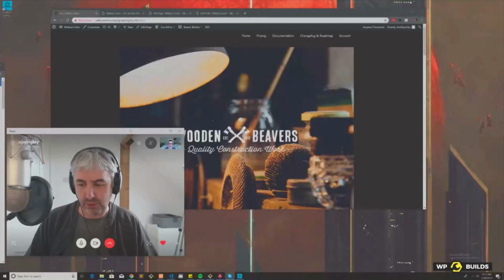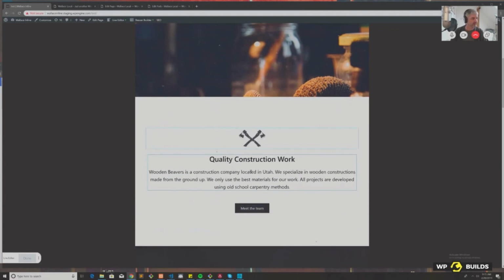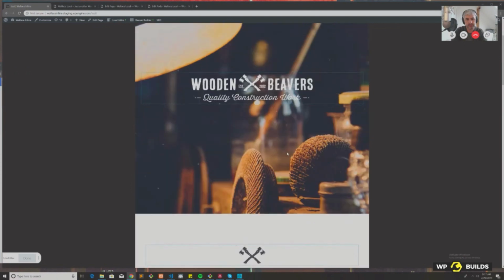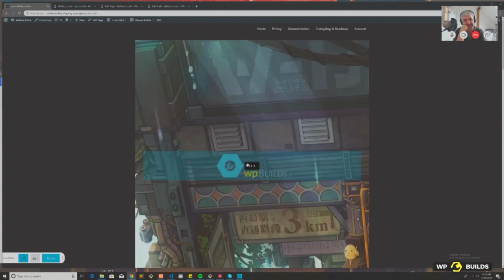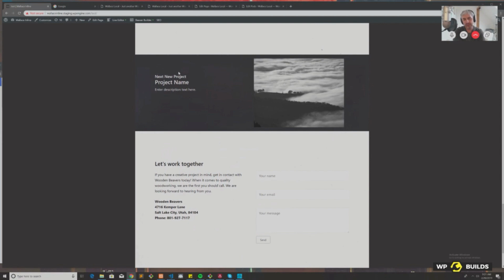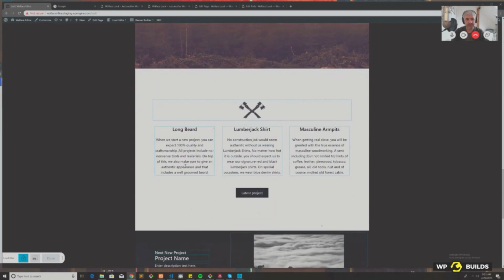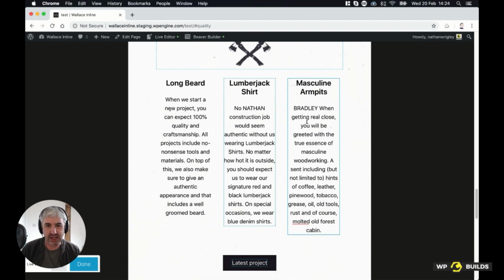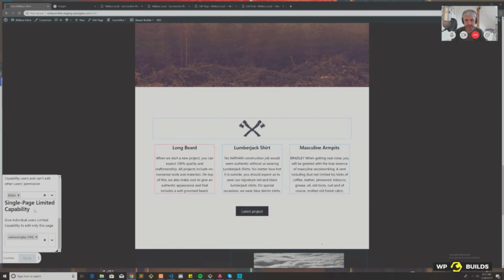How to use the updated Wallace Inline 2.0 with Beaver Builder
How to use the updated Wallce Inline 2.0 with Beaver Builder - WP Builds live with Nathan Wrigley and Bradley Kirby.

In this WP Builds 'Contribute' episode, Bradley Kirby shows us how to use his Wallace Inline plugin to enable front-end editing.

This can be really useful if you're handing over work to clients who don't want to see the WordPress admin. More than that, it does not even show the Beaver Builder interface, meaning that all that they have to do is edit text and images and click save. How simple is that?

What's even better though, is that you can lock down permissions so that only certain WordPress roles, or users can edit certain parts of the page. This is very powerful - if you only want James to be able to edit the home page and Susan only a specific row of the homepage, you can so all of that with Wallace Inline!